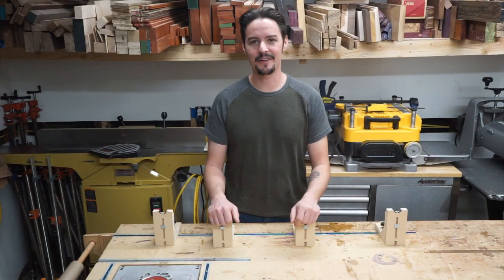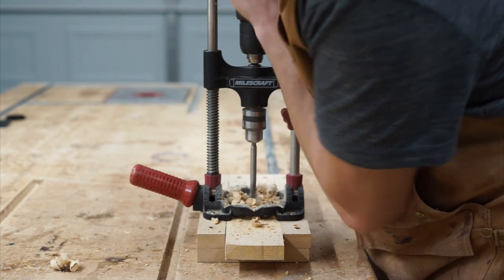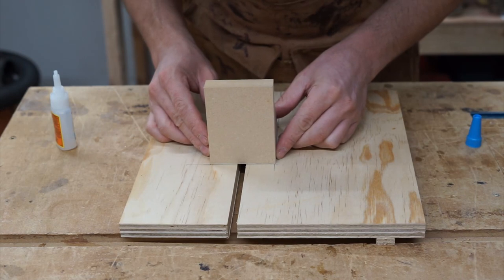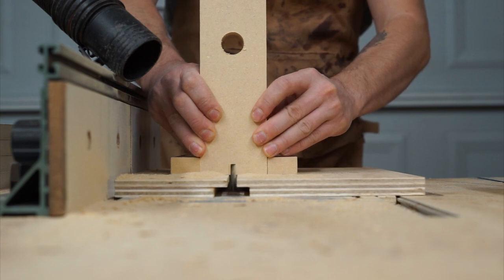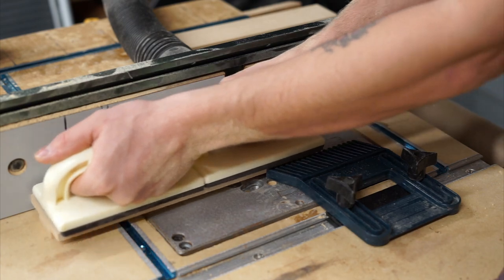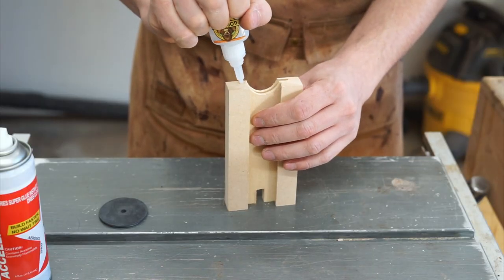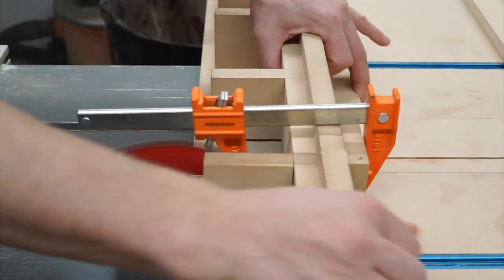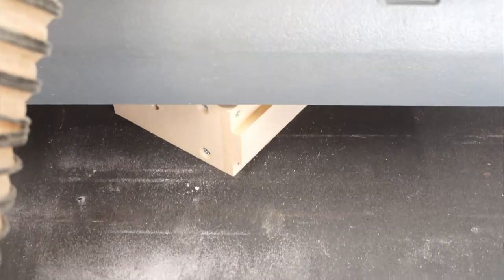The Feldthouse Clamp-Saddle Jigs: How We Made Them!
Hello and welcome to the Feldthouse Family Woodworks YouTube Channel!

In this video, we'll take you along the process of building these original jigs. As we mention in the video, we made 220 individual jigs (which require 3 different pieces each) so this was a massive build.

Shot on a Sony a7ii with a 50mm lens for a nice, up-close and high-quality experience.

These are an original design inspired by the struggle of maintaining accuracy during our pattern builds where every detail matters.

If you're interested, we plan to sell these regularly in our Etsy shop:

Thanks and we hope you enjoy!